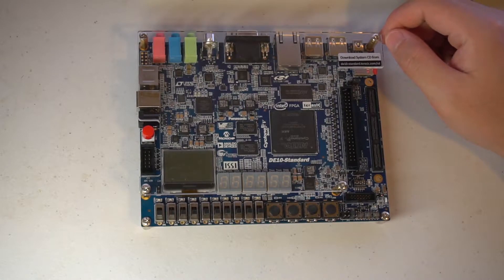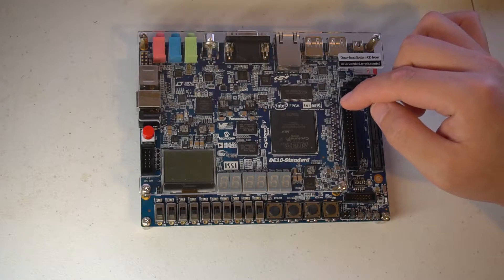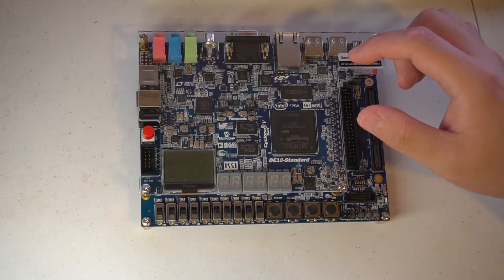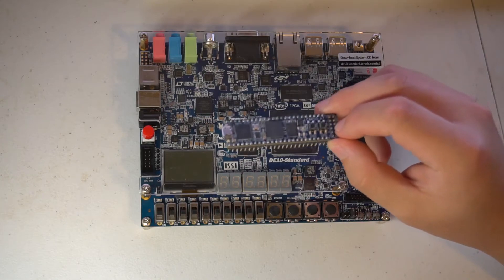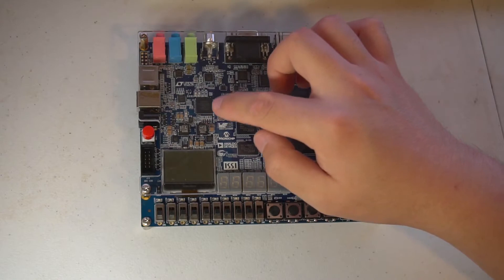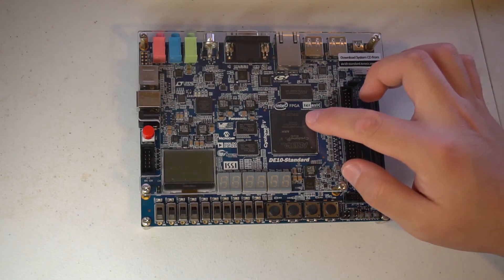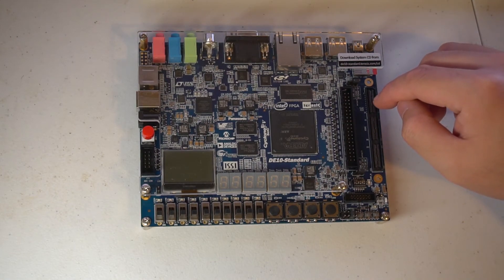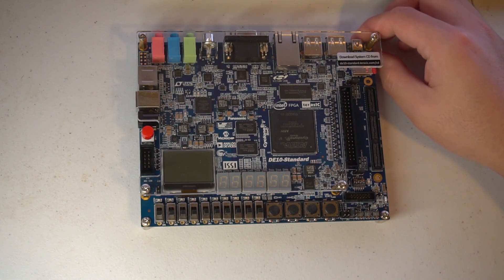DE10-Standard Tutorial_Intro (Conducted by Mr. Bo Gao)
Conducted by Mr. Bo Gao